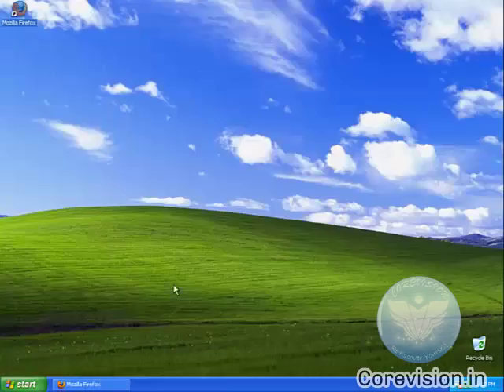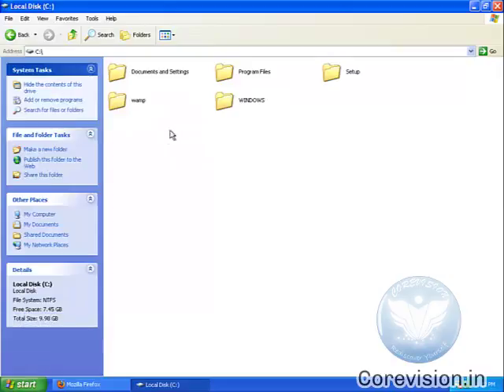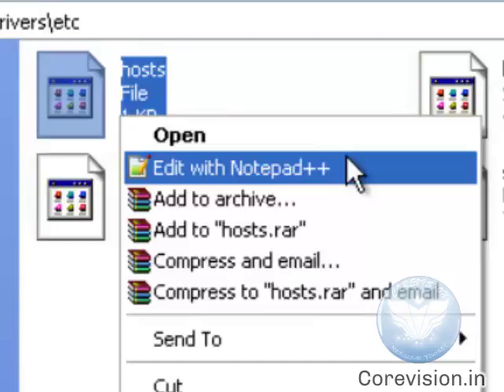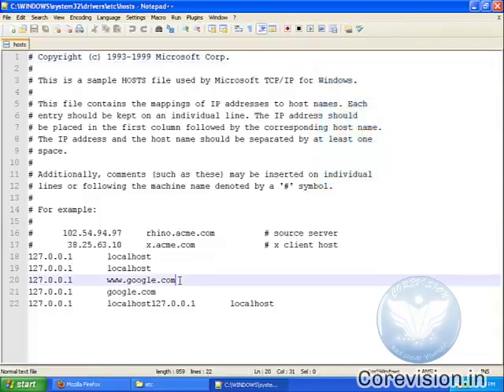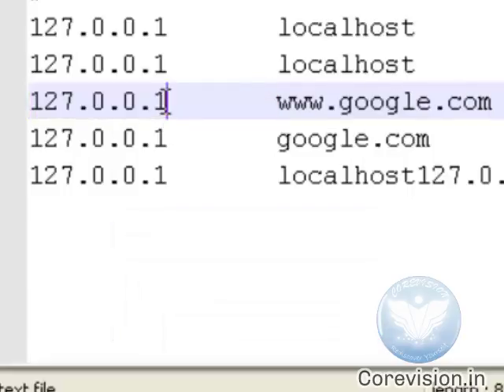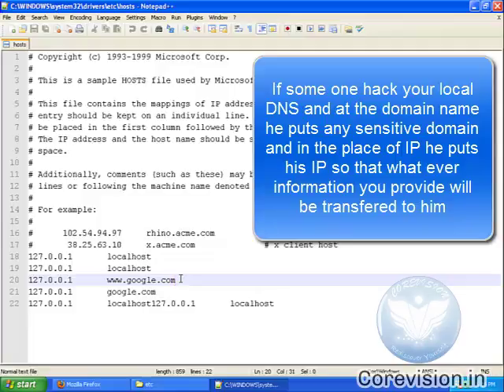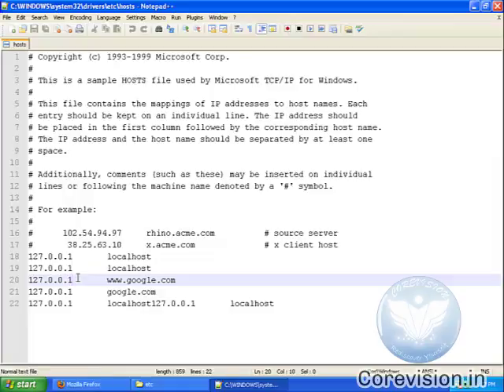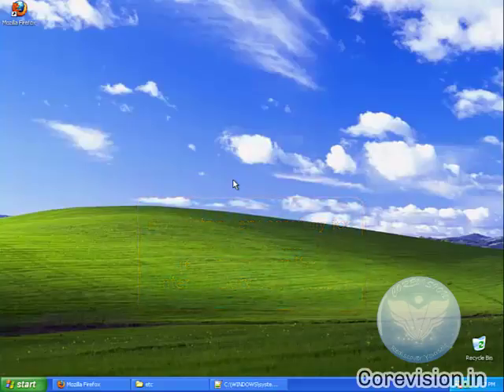13 Dns Hacking Part 2 - Ethical Hacking